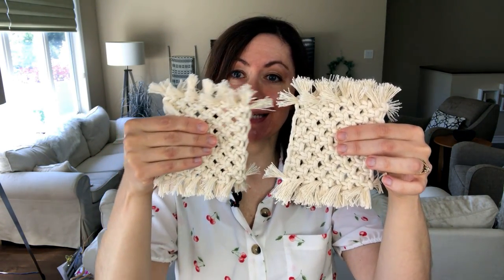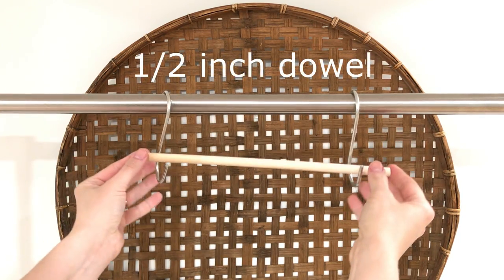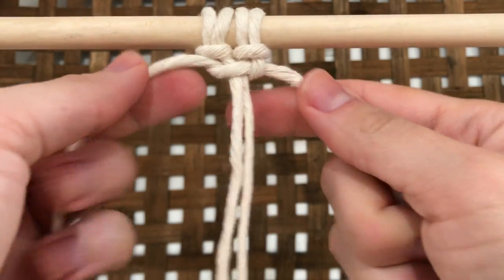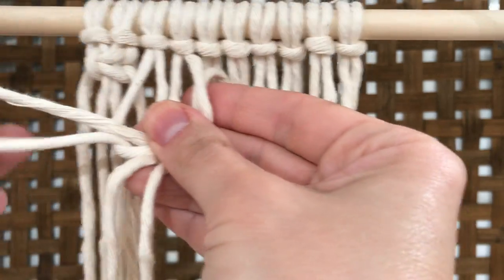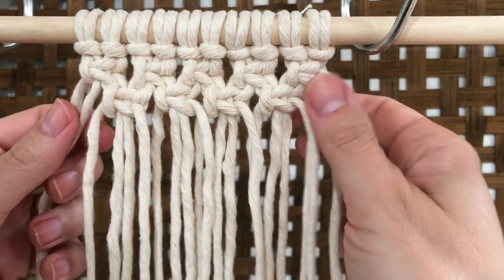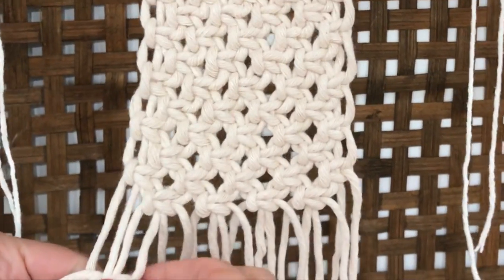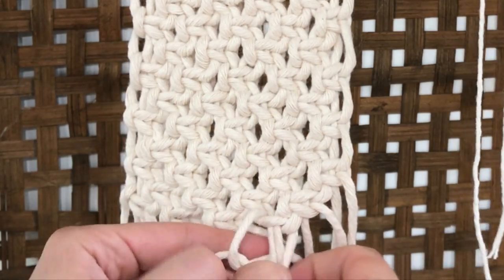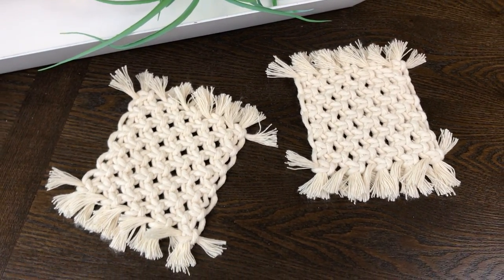Macrame Tutorial | DIY Boho Macrame Coasters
THIS MACRAME TUTORIAL:
Learn how to make these easy DIY macrame coasters using just 1 basic knot.

Using the same technique, you can create a minimal, modern wall hanging like this one

You can also follow me on all my craft, decor, and DIY adventures here:

Join over 2,000 other Newsletter subscribers & never miss a blog or video post